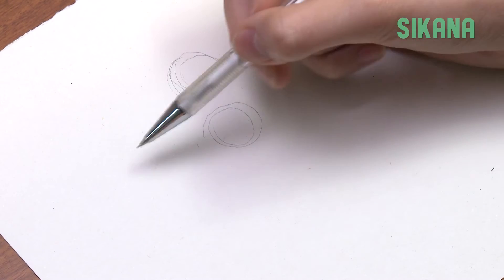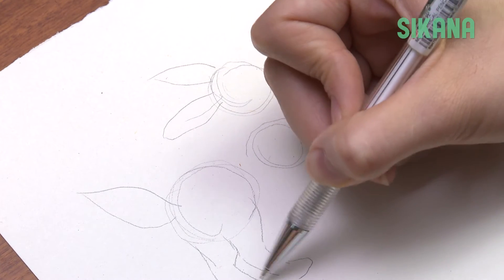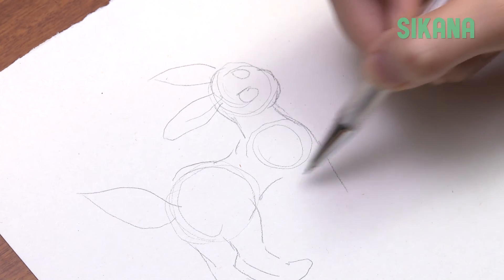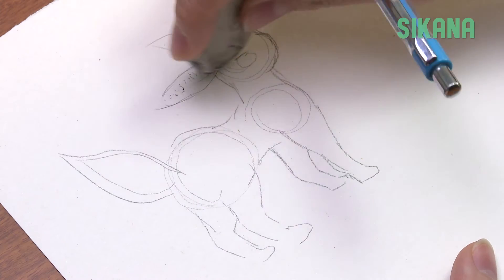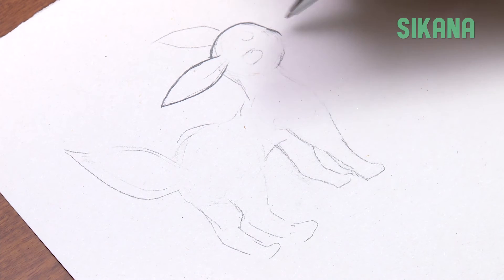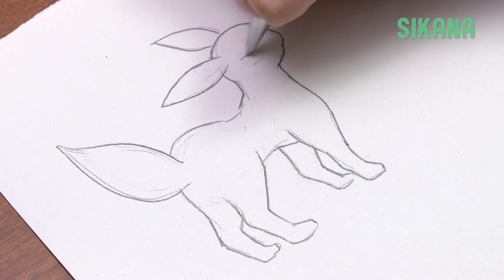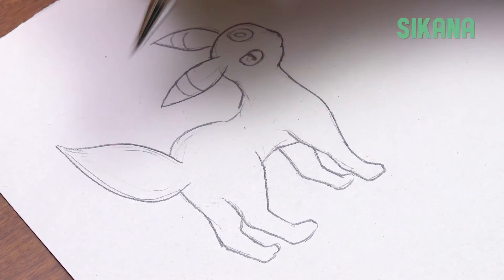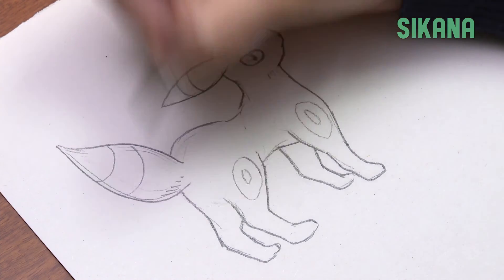Learn how to draw manga easily: Draw Umbreon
Develop your drawing skills with this short video on how to draw Umbreon!

Translation - xue